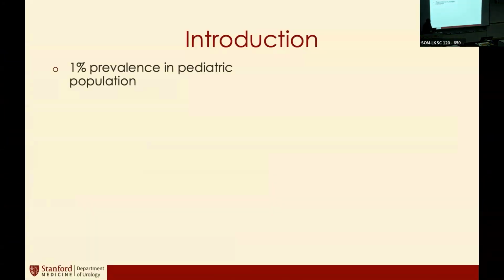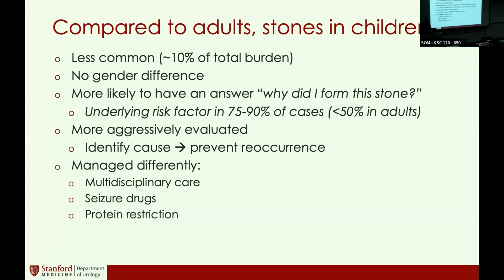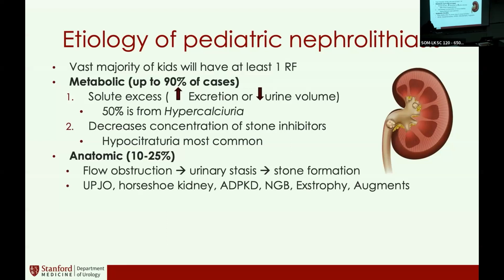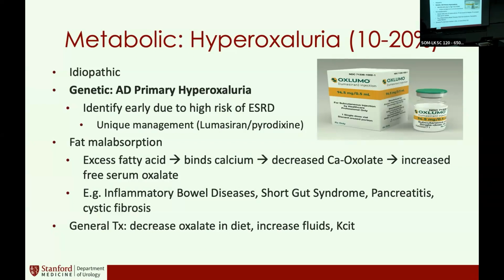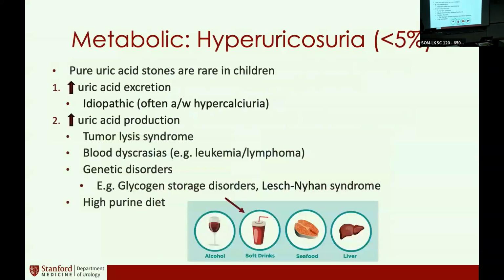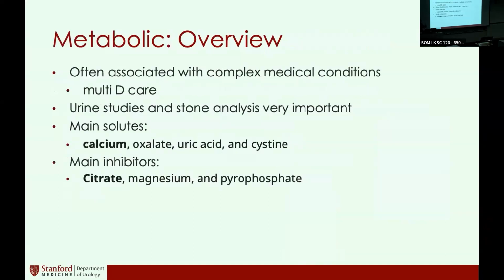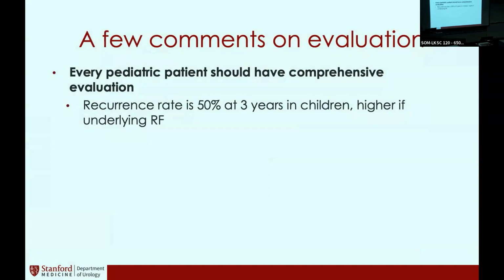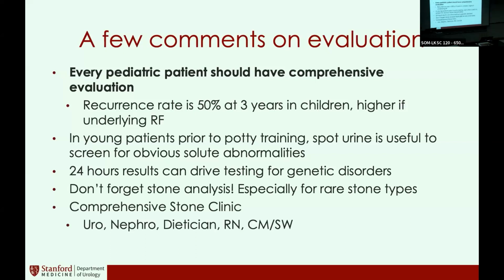Pediatric Nephrolithiasis: More Than a Stone | Urology Grand Rounds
Recorded live on October 11th, 2023

Stanford Urology Resident Dr. Jay (John) Ogunkeye explores the intricacies of pediatric nephrolithiasis (kidney stones), including the increasing incidence and healthcare costs, high rate of identifiable metabolic or anatomic risk factors, importance of specialized multidisciplinary care, key solutes and inhibitors related to stone formation, comprehensive diagnostic workup recommendations, and emphasis on follow-up and recurrence prevention. He concludes his lecture with research options to improve patient compliance with medical therapy and diet regimens and potential social determinants of health contributing to increasing incidence.

Learning Objectives:
1. Discuss the increasing incidence and healthcare costs associated with pediatric nephrolithiasis.
2. Examine key metabolic abnormalities and stone solutes.
3. Emphasize the importance of multidisciplinary follow-up.
4. Identify research options to improve patient compliance with medical therapy and diet regimens and potential social determinants of health contributing to increasing incidence.

Mitigation of Relevant Financial Relationships
Stanford Medicine adheres to the Standards for Integrity and Independence in Accredited Continuing Education.
There are no relevant financial relationships with ACCME-defined ineligible companies for anyone who was in control of the content of this activity.